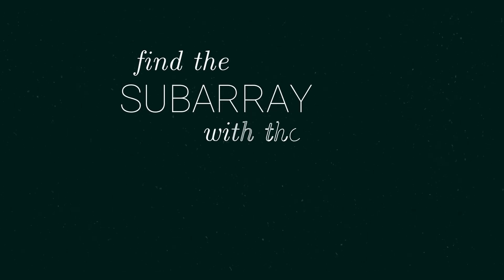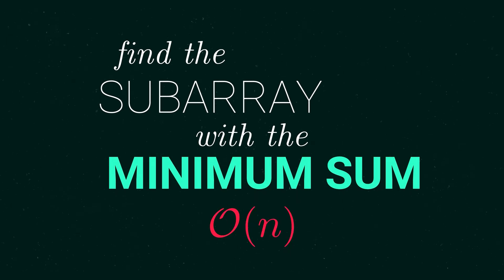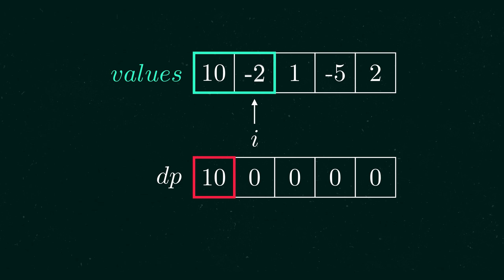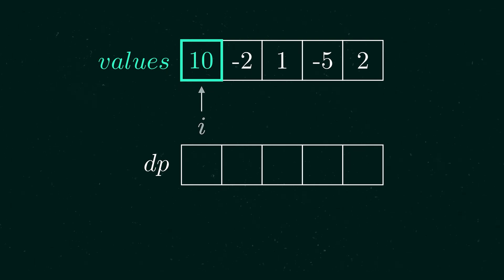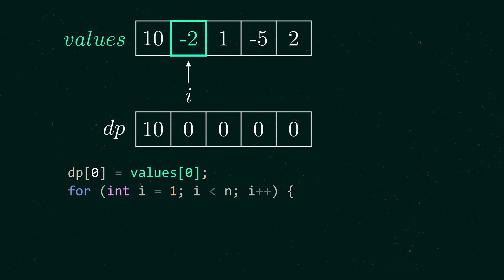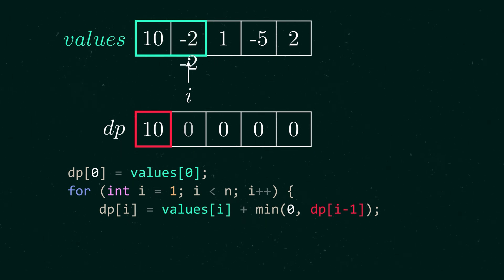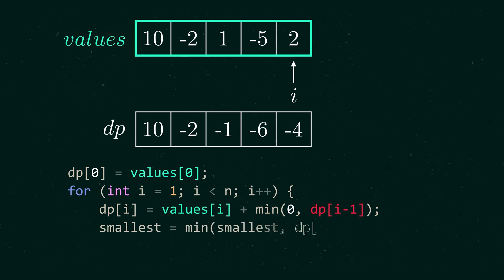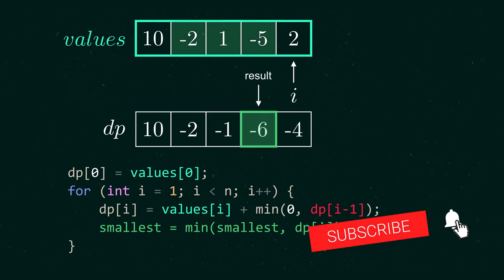Minimum Sum of Consecutive Elements (subarray) in 100 Seconds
It's a well known dynamic programming problem to find the minimum sum subarray. You can use this technique in a lot of other problems too. Check out the full 100 seconds video on Dynamic Programming!

Problem suggestion and solution verification by Martin Dinev, a dear friend and an excellent competitive programmer.

This video has been animating with the Manim.